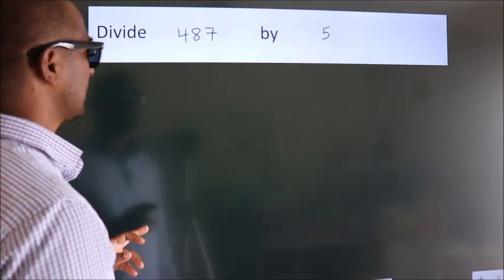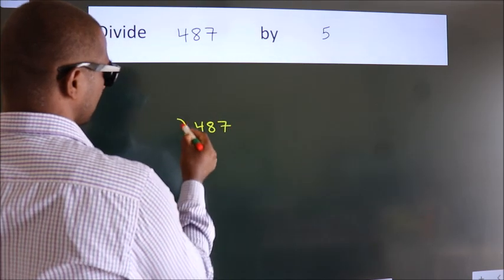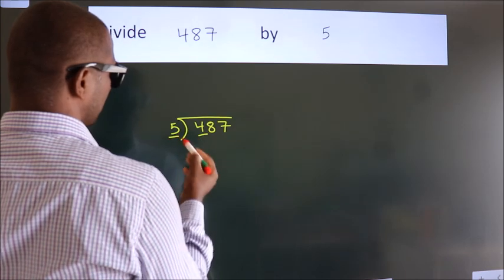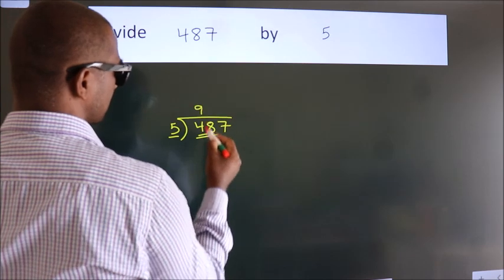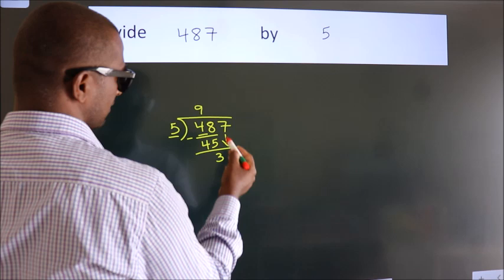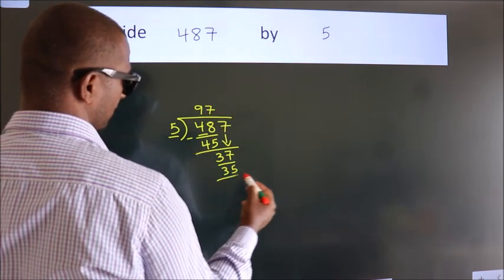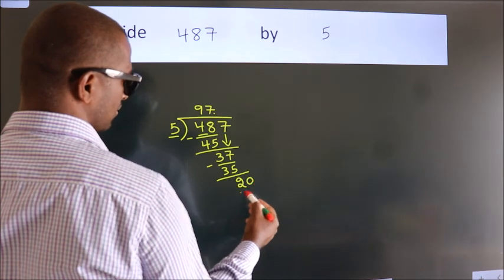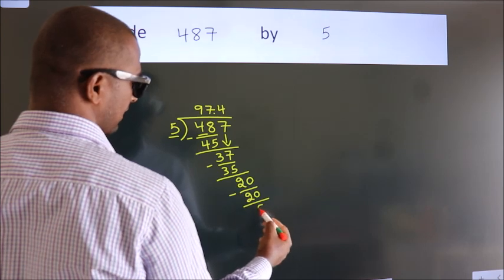Divide 487 by 5 Divide completely